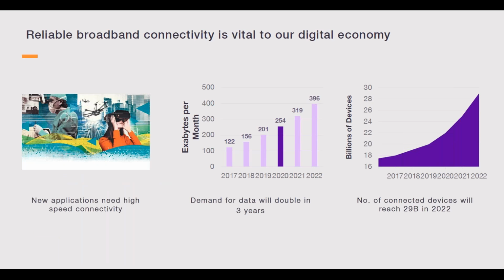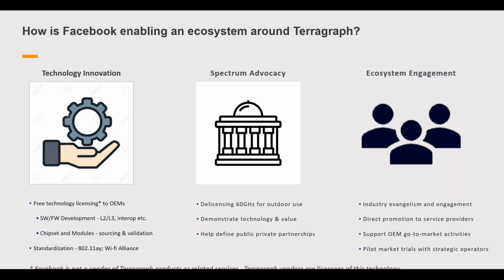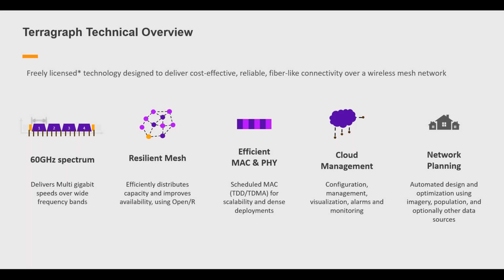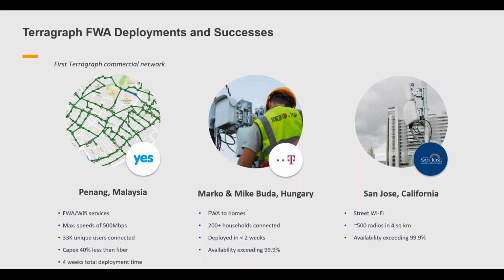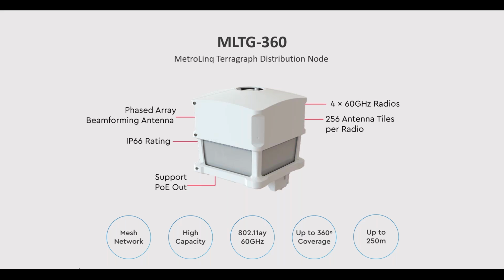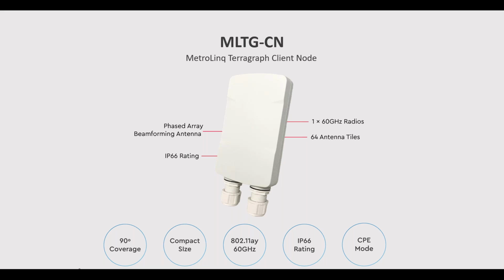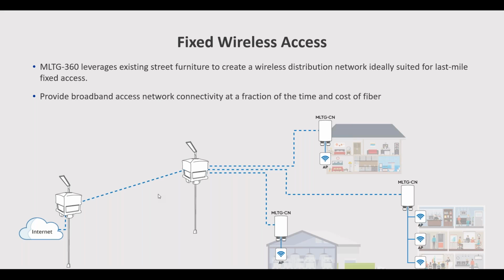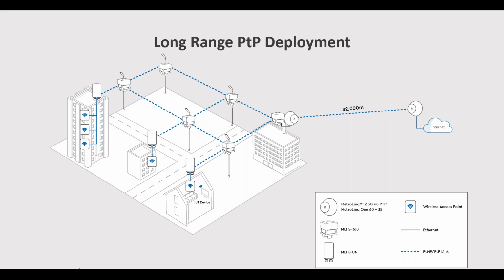2020 12 09 Microcom Technologies Webinar Featuring IgniteNet